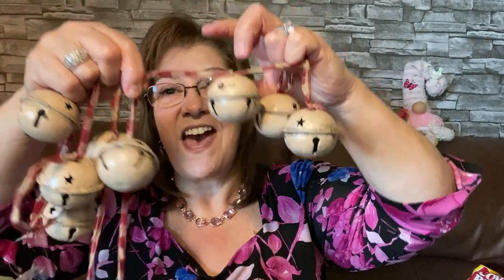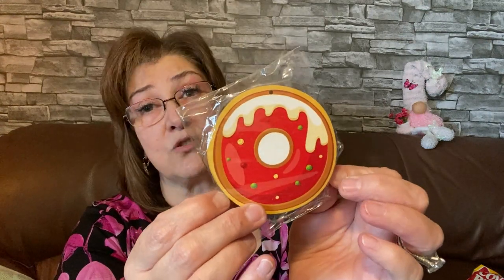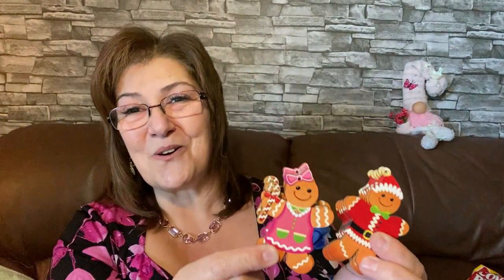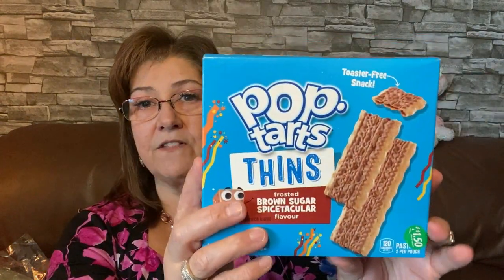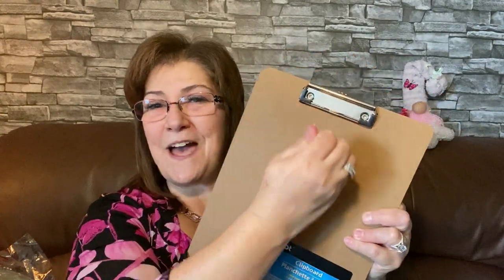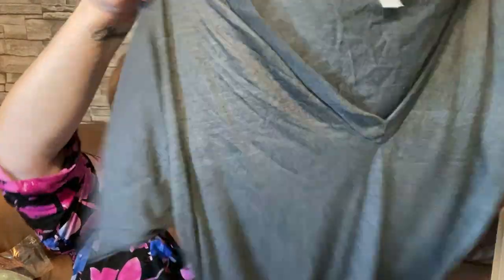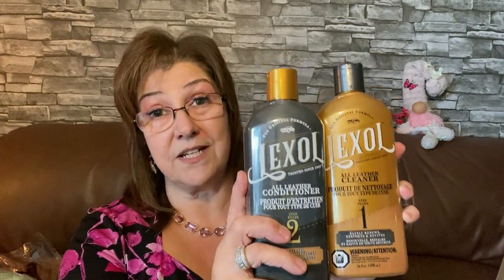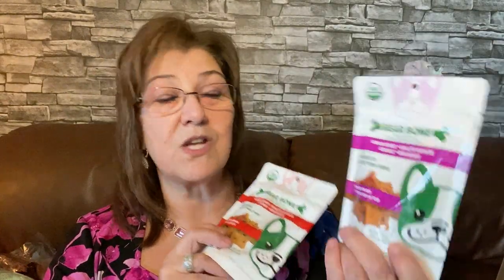DOLLAR TREE HAUL~AMAZON PURCHASE & LOCAL STORE TREASURES